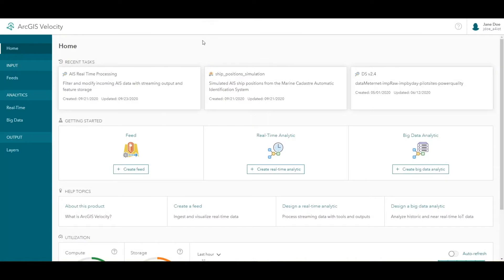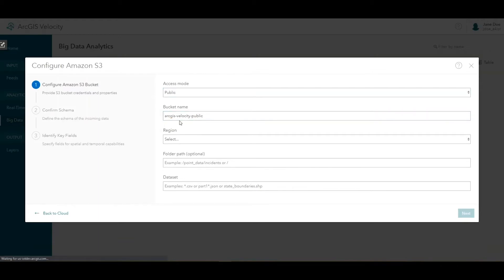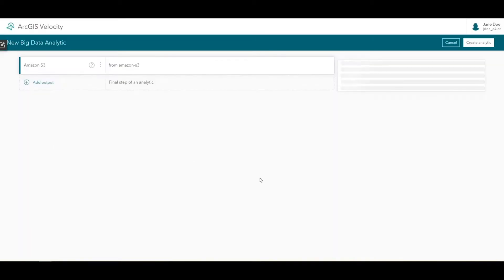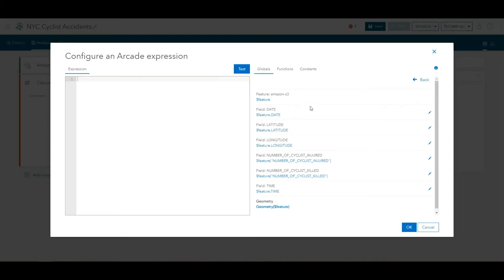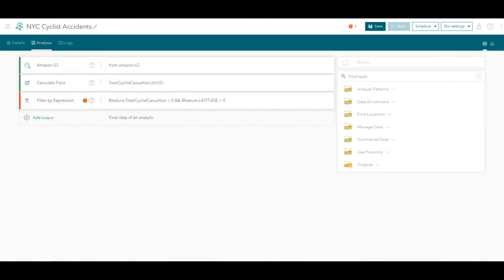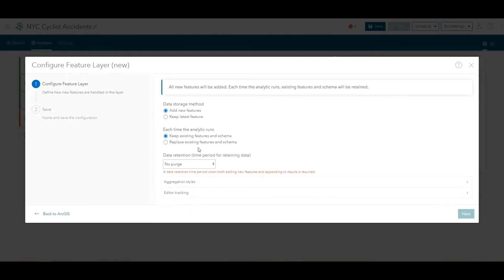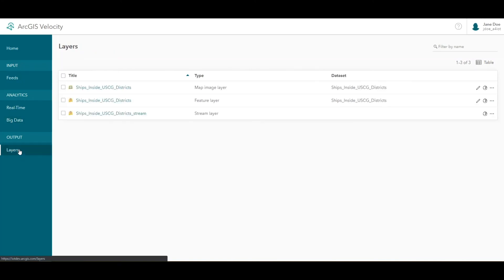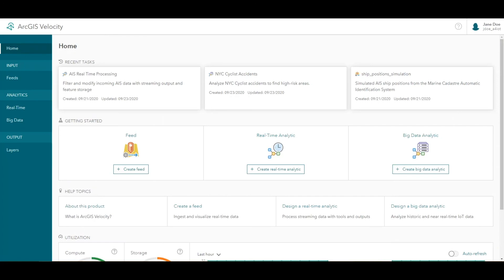ArcGIS Velocity: Construct a Big-Data Analytic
ArcGIS Velocity is a SaaS solution that enables users to ingest, process, visualize, and analyze real time data feeds, store those accumulated feeds as big data, and do fast queries and analysis of the data. In this video, learn how to construct a big data analytic using Velocity.